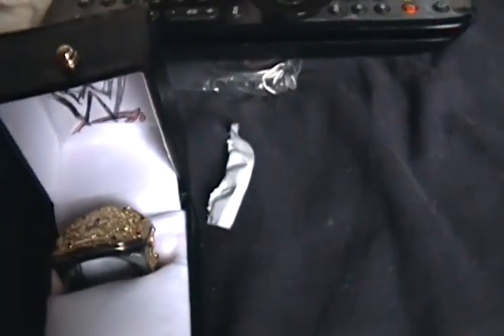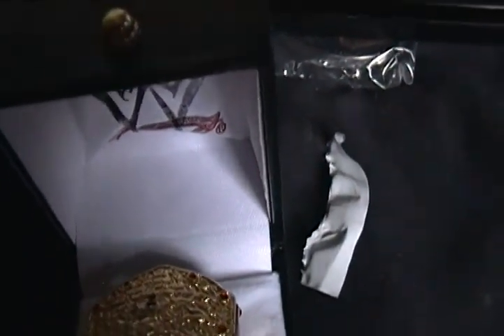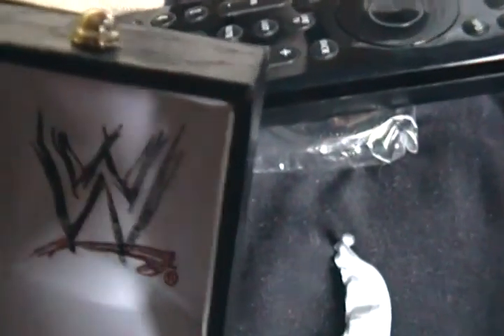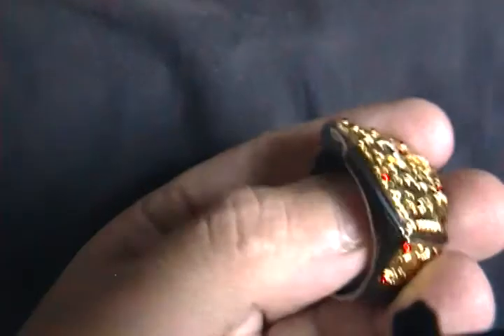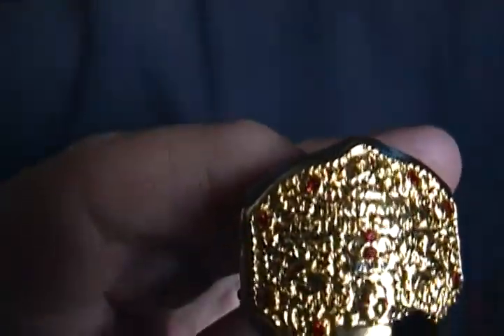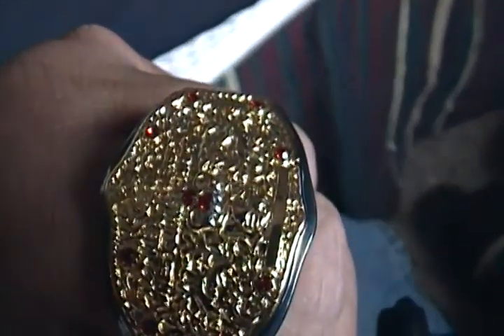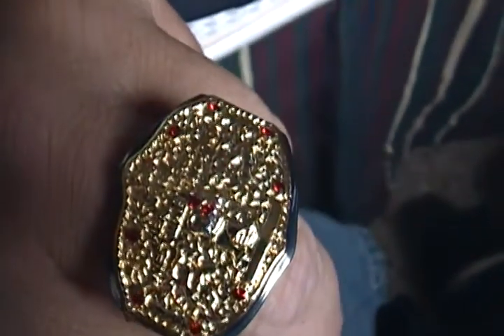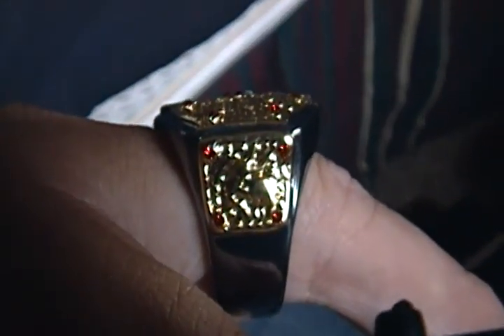WWE World Heavyweight Championship Replica Finger Ring